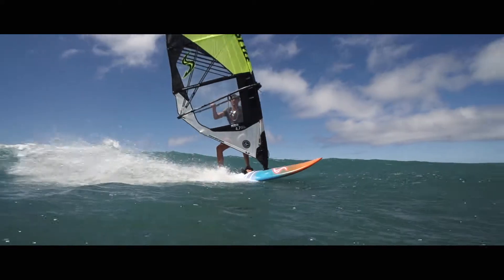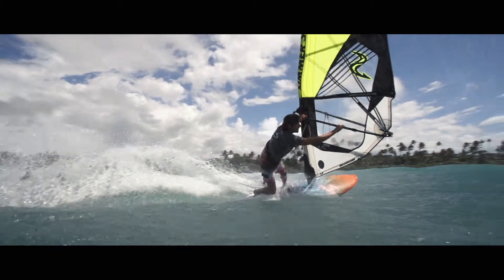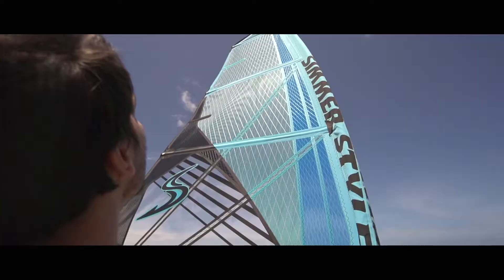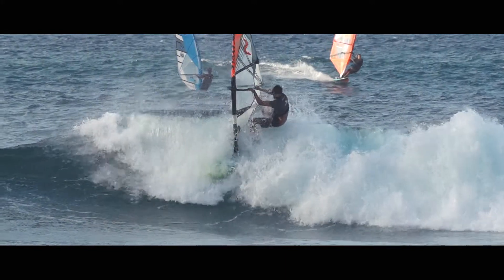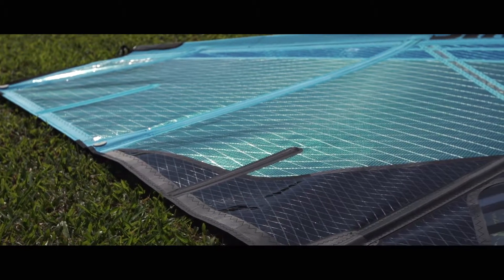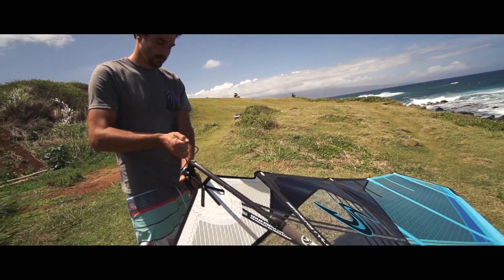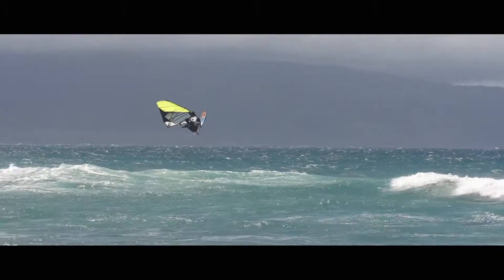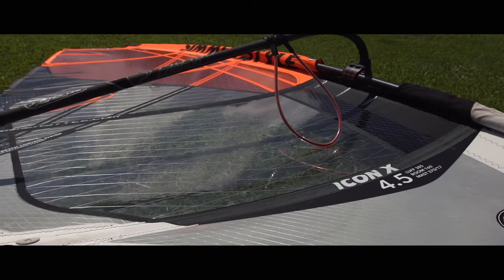Simmer Style // 2018 Icon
The 2018 Icon has been optimized to deliver more drive and enhanced maneuverability, inspired by the latest mast curves and outlines we developed from the Blacktip and Apex.  For 2018, Icon is available in two versions, the ultra durable Icon X with all X-Ply/Q-Ply construction, and the standard Icon, a light-weight Monofilm/X-Ply/Q-Ply version. Icon features a lower aspect ratio outline, with more shape in the lower front area of the sail profile. This enables Icon to generate speed for turns and maintain power, all the while retaining the maneuverability one expects out of a wave sail. The 5 batten profile provides the ultimate level of stability in vast wind ranges.  What makes the 2018 Icon so unique however is the overall applicability of the design. Its used throughout the entire World in all sorts of environments. Versatility is the name of the game for the traveling windsurfer and the Icon is the most versatile sail ever designed.

Icon redefines what a sail can do and where it can go, where will it take you?

Video by Si Crowther